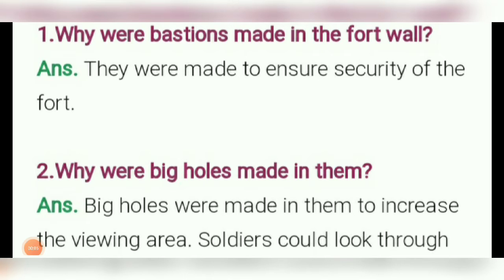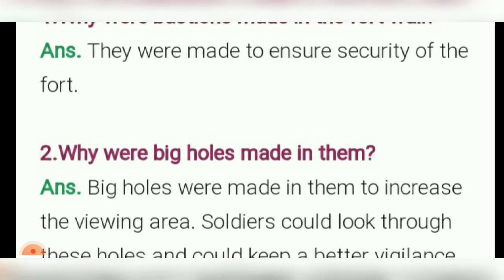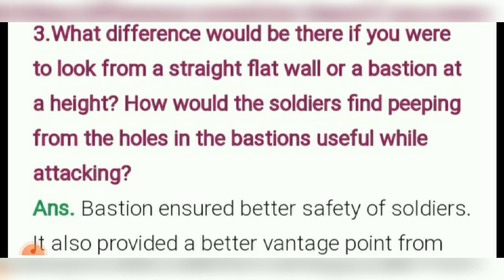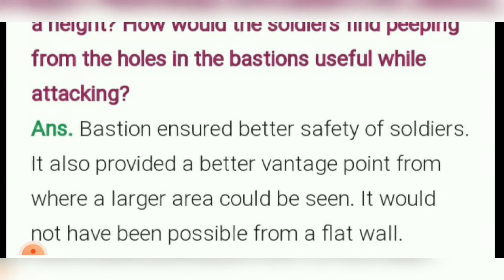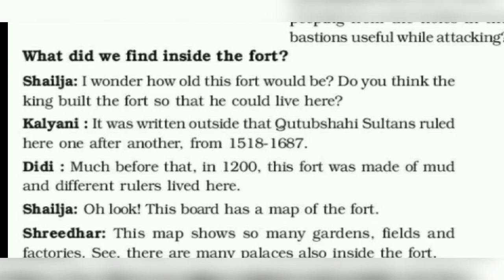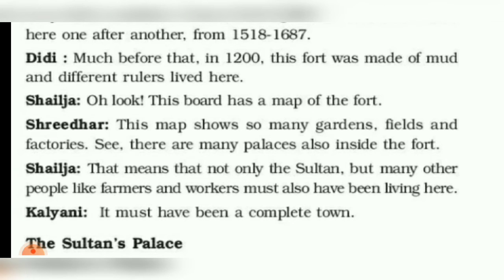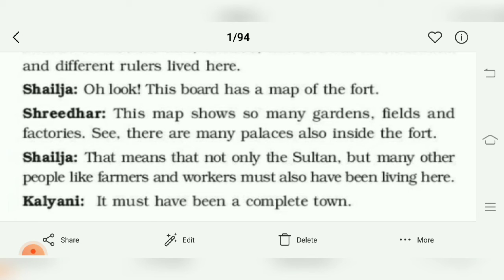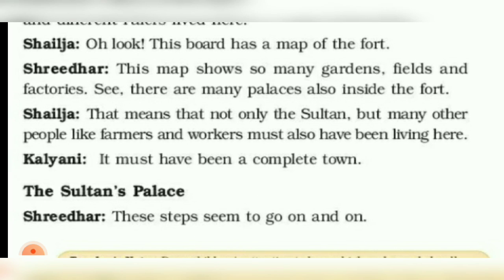Class 5th Evs lesson 10